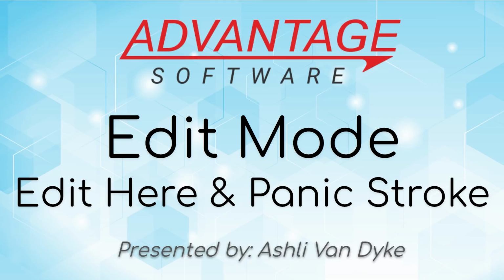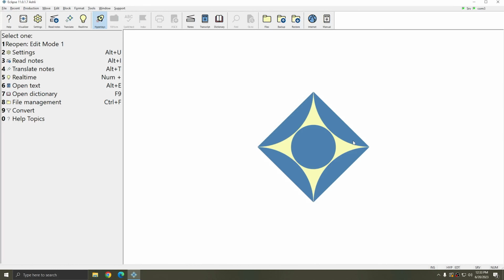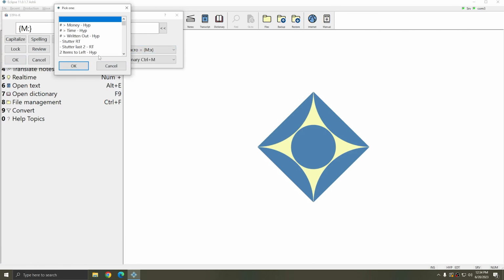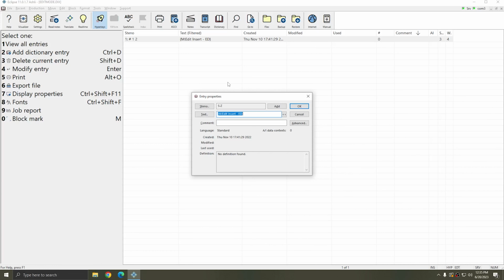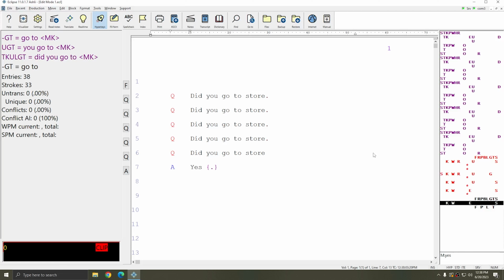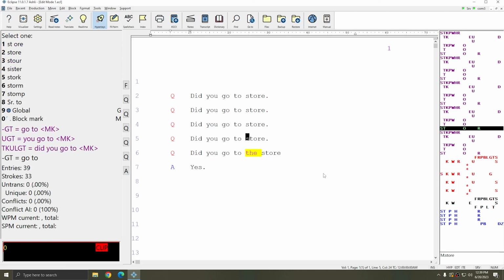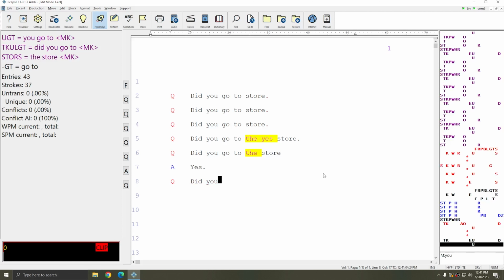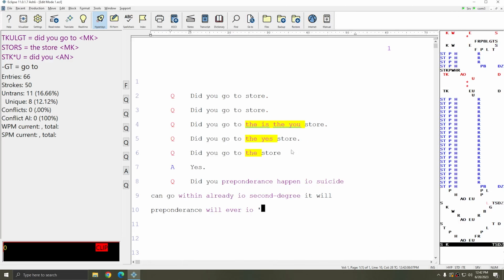Edit Mode: Edit Here & Panic Stroke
Learn the basics to get started with Edit Mode in Eclipse 11 by Advantage Software.

This video covers a total of 4 macros and their operation within the realtime editing scheme.

Don't forget that you can use ANY steno that works for you!